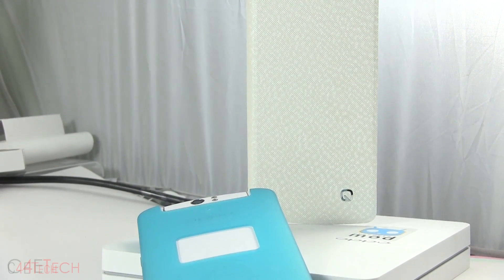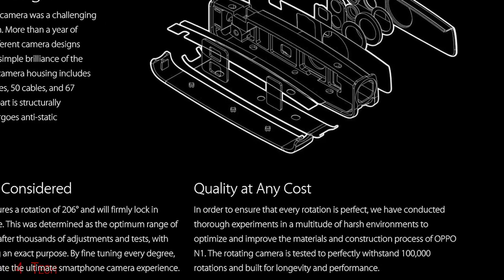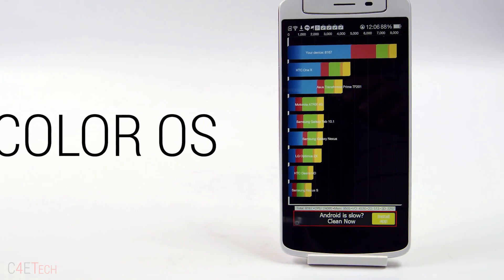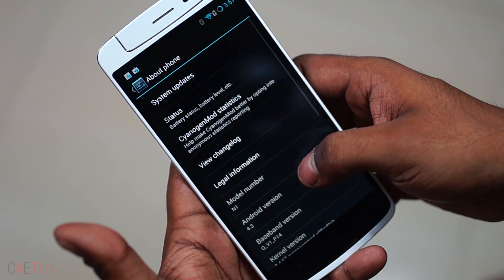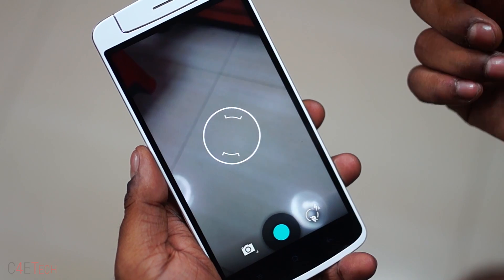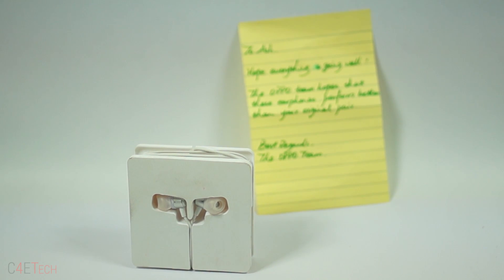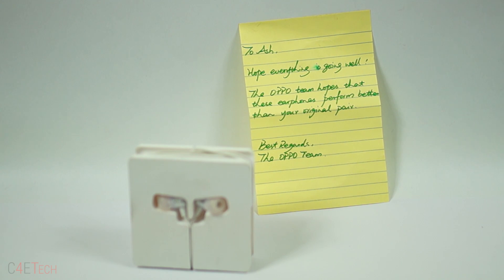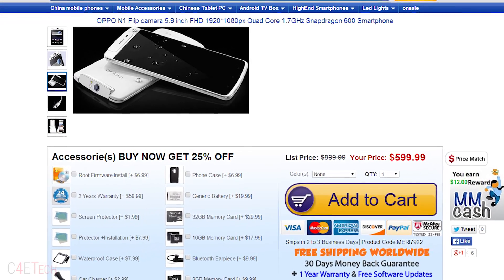Oppo N1 Review (CyanogenMod & Color OS)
This is my full review of the N1 from Oppo.

In this video let's take a look at both CyanogenMod as well as Color OS.

The Oppo N1 is powered by the Snapdragon 600 Chipset that houses 4 Krait 300 cores clocked at 1.7 Ghz each coupled with an Adreno 320 GPU and 2GB RAM.

The Oppo N1 is available in flavors of 16 & 32 Gigs with no option for memory expansion.

It houses a unique 13MP Camera capable rotating upto 270degrees.

It has a mammoth 5.9" 1080p LCD display with a 3610mAH battery...

Its also worth noting that the Oppo N1's limited edition CM variant that is the first device to ever run CyanogenMod out of the box.
To buy the Oppo N1

Credits